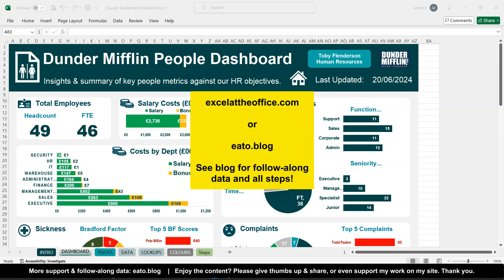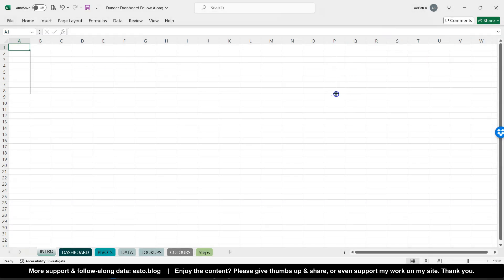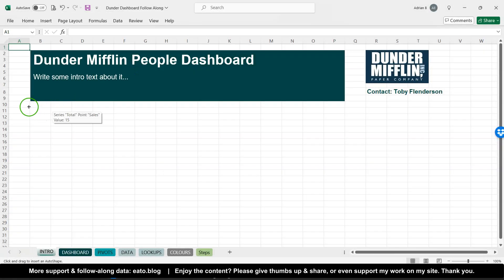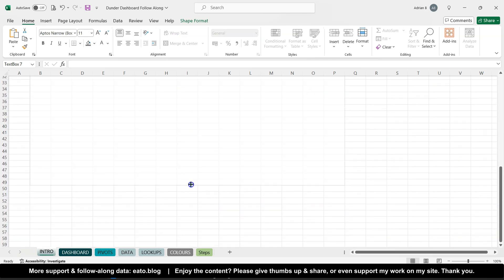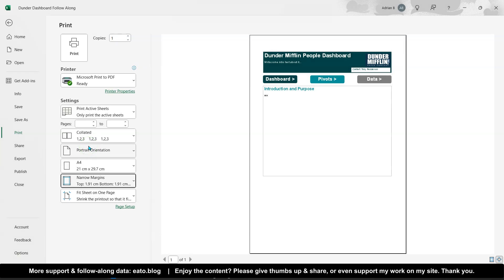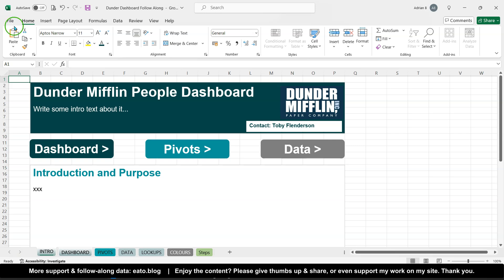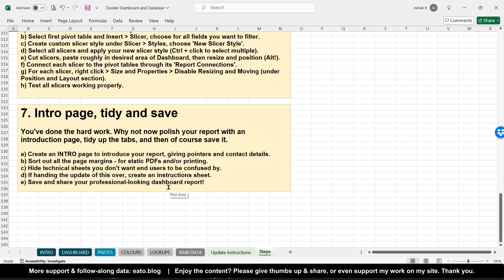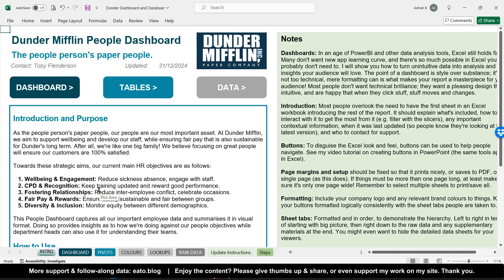Excel Dynamic HR DASHBOARD - Part 7 FINAL TOUCHES!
In the finale of how to create a dashboard in Excel, we'll put on the finishing touches for your audience. I show you how to create an introduction page, create buttons to aid navigation, hide technical sheets, remove the rulers and grid, insert update instructions, and more. You've done the hard work on the more technical dashboard in the videos so far, so why not make your Excel file feel like a proper professional report too?

For this Excel dashboard, I've used an HR dataset from the fictional company 'Dunder Mifflin', which you may know from 'The Office' TV show. I believe it's good to use familiar and fun data while learning, rather than the generic or bland 'dummy data' used in such tutorials. I find it more engaging and the concepts seem to flow easier.

Download the follow-along dataset should you wish to learn by creating this exact thing from my blog below. But using the concepts and learning, you'll be able to create your own dashboard from ANY dataset!

This is Video 7 and the finale in my mini-series all about how to make stunning and dynamic dashboards of charts and graphs in Excel. Video 1 gave you an introduction and demo of the HR dashboard I've created. In Video 2 I showed you how to set up the worksheets and refine the data with formatting and calculations. Video 3 went deep on creating the pivot tables to summarise the raw data. In Video 4 we created the dashboard canvas, then created the pleasing charts and graphs in Video 5. We then made those graphs interactive with slicers in Video 6. And now you have the finishing touches!

Chapters

0:00 - Intro, recap & overview
2:02 - Design Intro explainer sheet
4:00 - Navigation buttons & links
7:01 - Insert & format text boxes
9:20 - Fit on 1 page, set page margins, PDF
10:27 - Make worksheet look less like Excel!
10:45 - Hide sheets & protect
11:36 - Create handover instructions
15:10 - Save & share dashboard
15:40 - Recap, final tip & close

I hope you find this helpful. Let me know your thoughts and questions in the comments. See my other videos or blogs with more tips:

Kind Regards,
Adrian